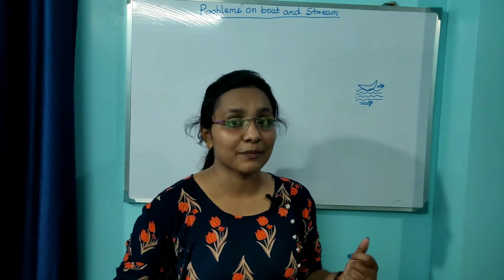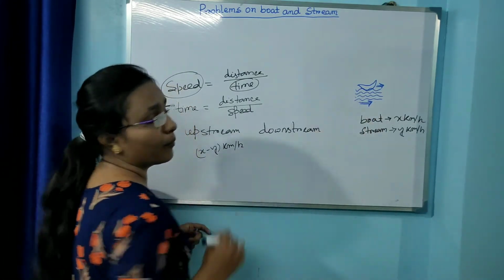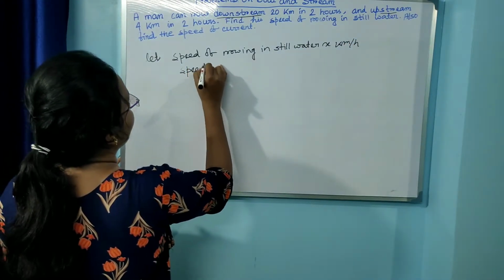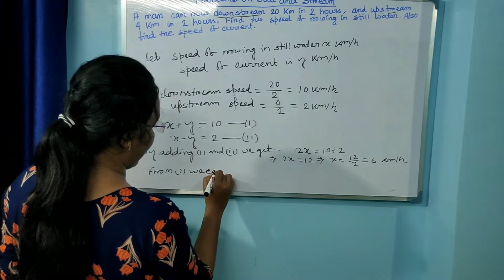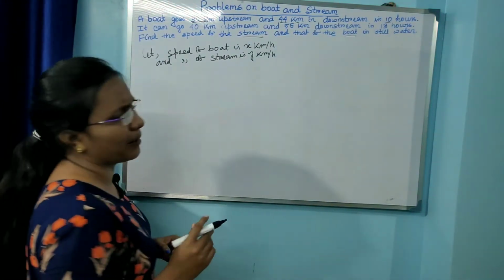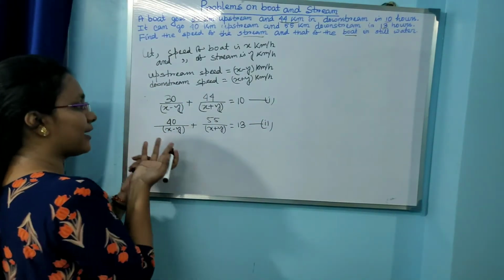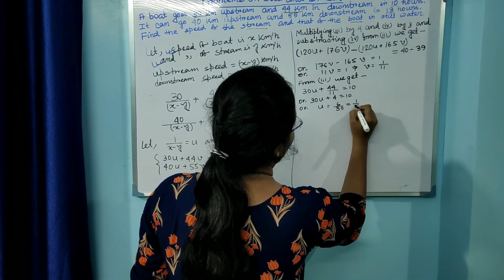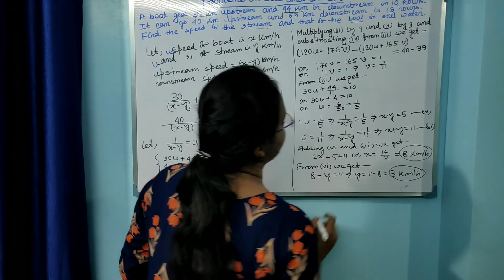How to solve word problems on Boat and Stream in linear equations ( for class X)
In this video we will learn how to make equations from words which is related with boat and stream. After that we will learn how to solve it by applying the methods of solving linear equations.

For solving this, you should understand how to reduce any equations to linear equations.I have already made a video which is related to this topic. It is given in the following link which may help you.

This video is made on the basis of new revised syllabus of CBSE of 2020-21.